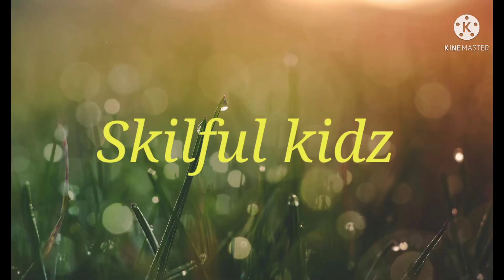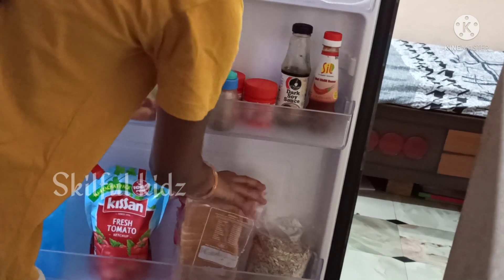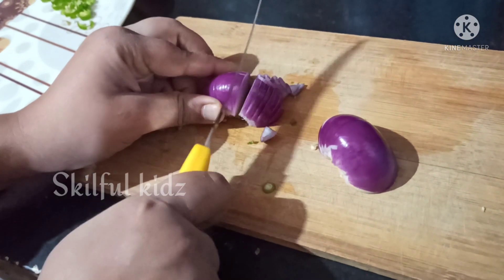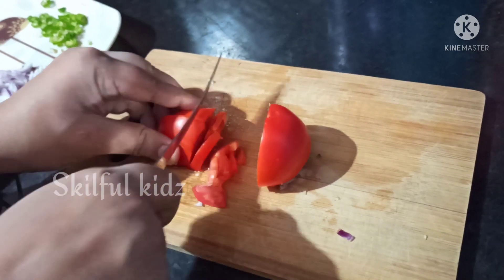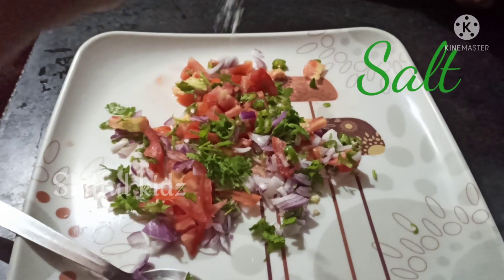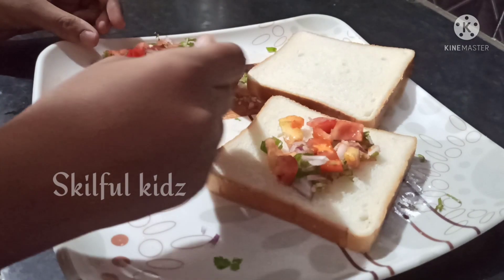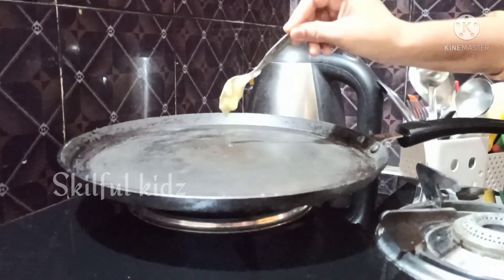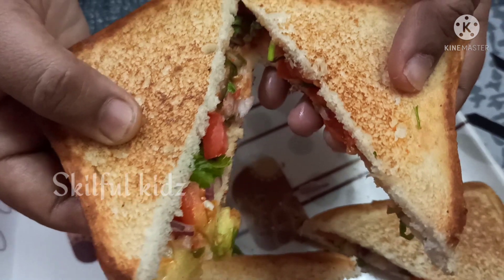Vegetable sandwich || Easiest spiced veg sandwich || skilful kidz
Instant sandwich recipe
# easy recipe
# bread recipe
# Instant recipe
# veg sandwich